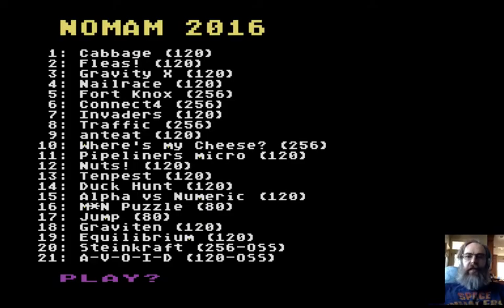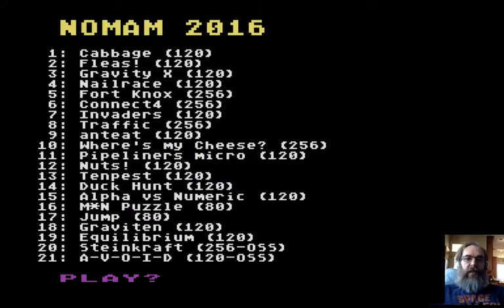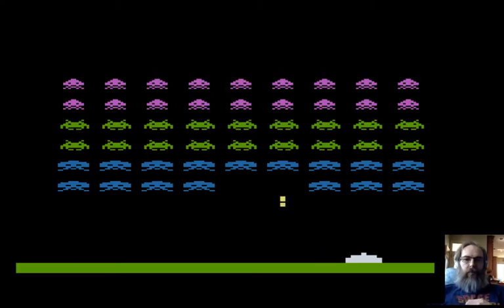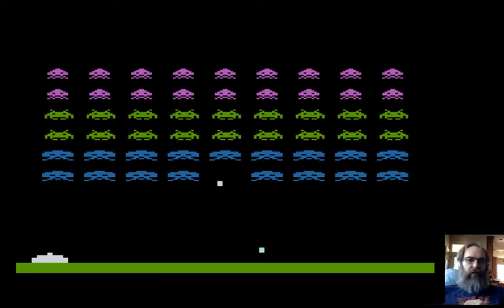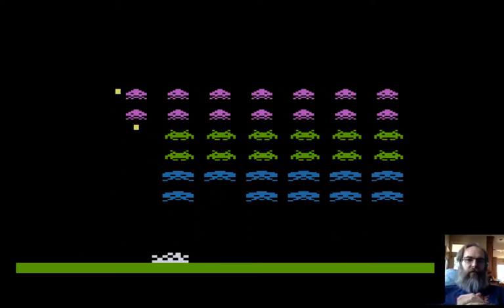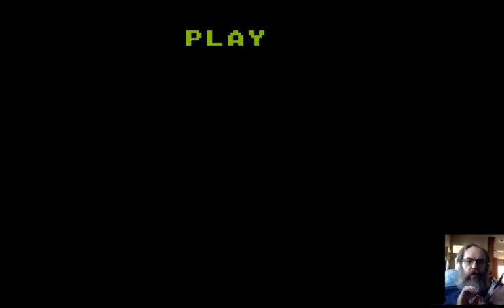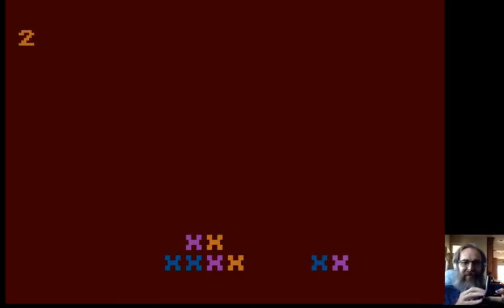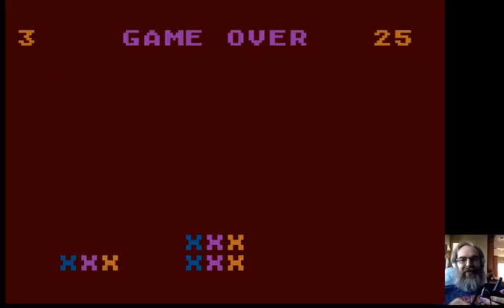Atari 10-liner BASIC Contest entries part 1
Kevin tries out all of the Atari 8-bit entries for the 2016 NOMAM 10-line BASIC programming contest.